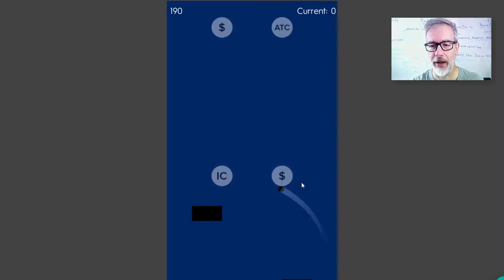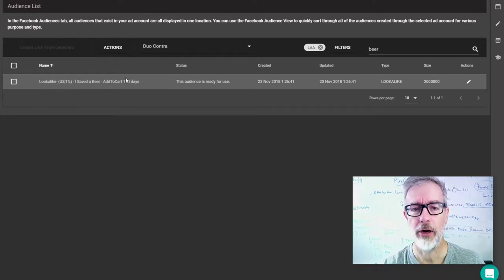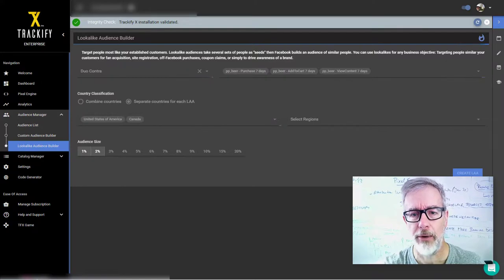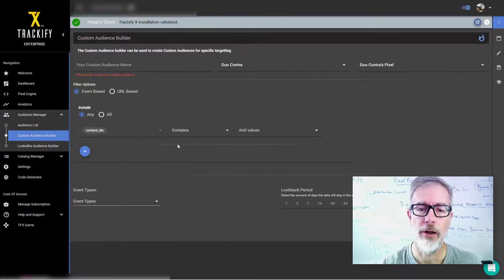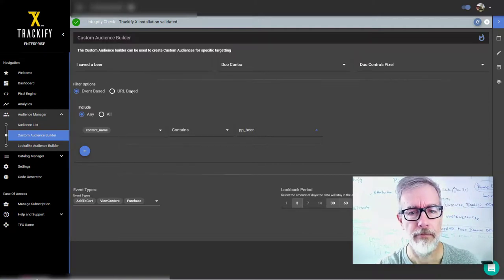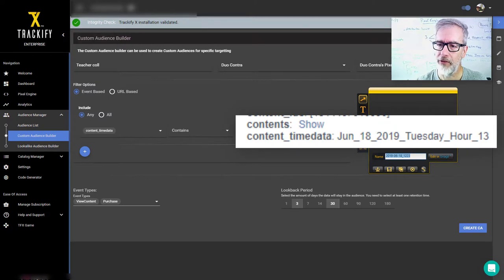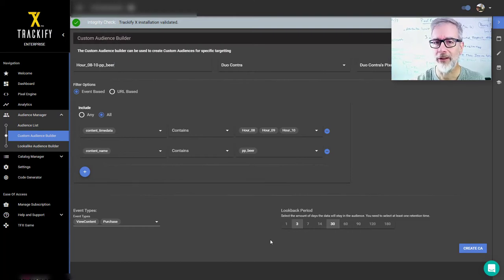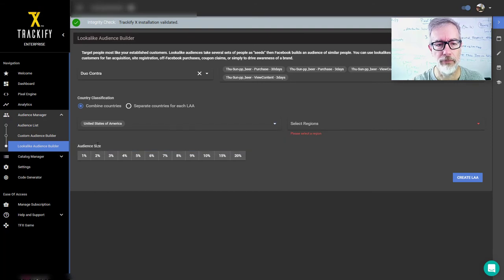Facebook Audience Naming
Suffering from unmanagable chaos in your Facebook Audience Manager?
Here's how to solve it with a good naming scheme.
And discover the audience builder secrets in the new TrackifyX